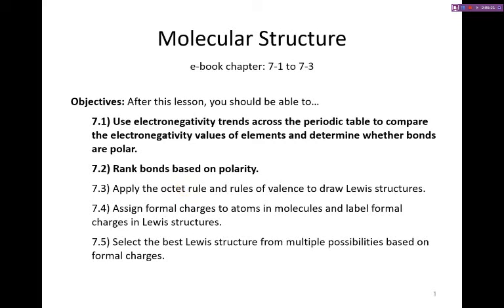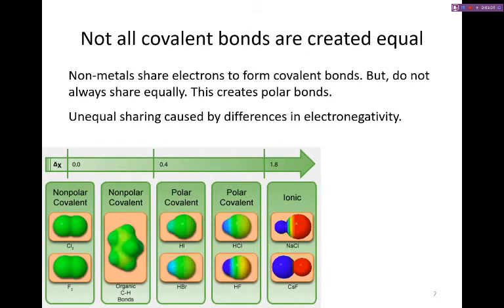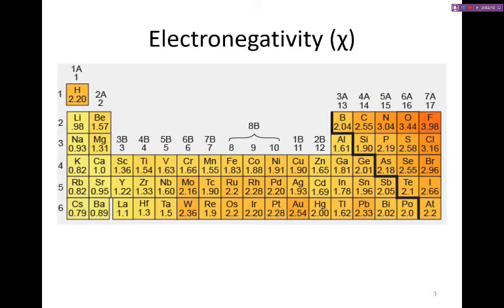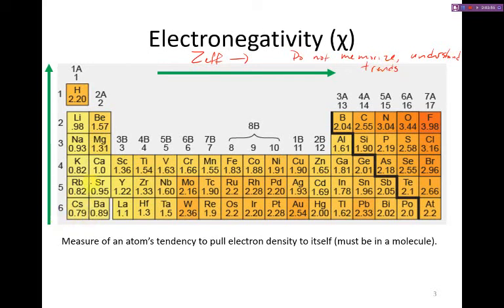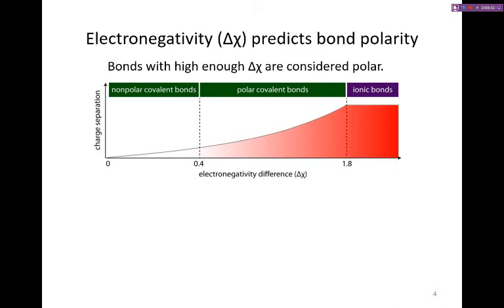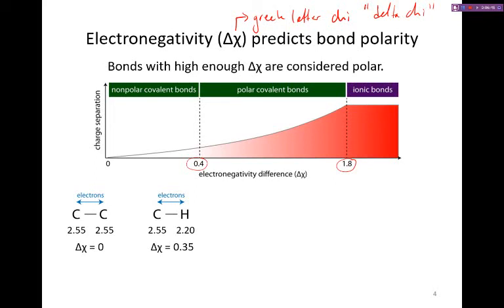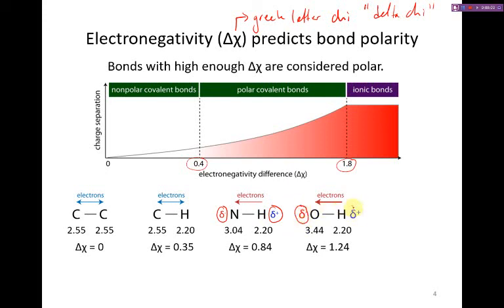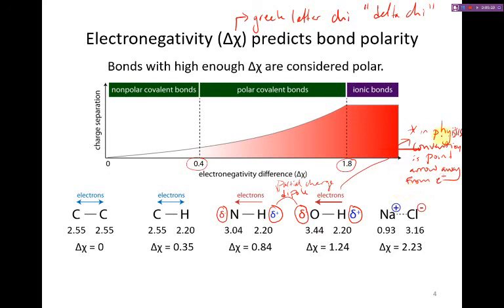7.1-2: Electronegativity and bond polarity.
Trends in electronegativity and using the difference in electronegativity to determine bond polarity.